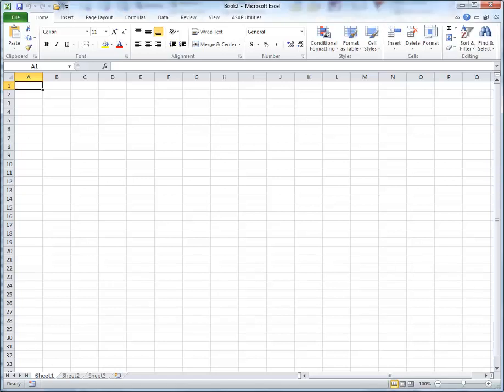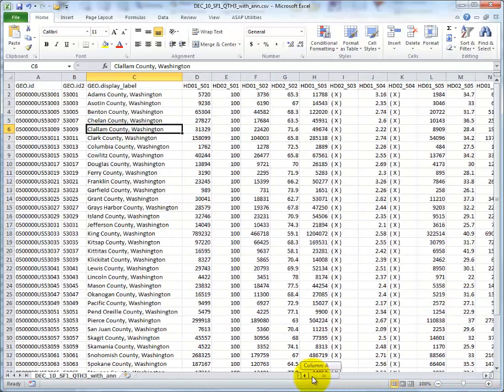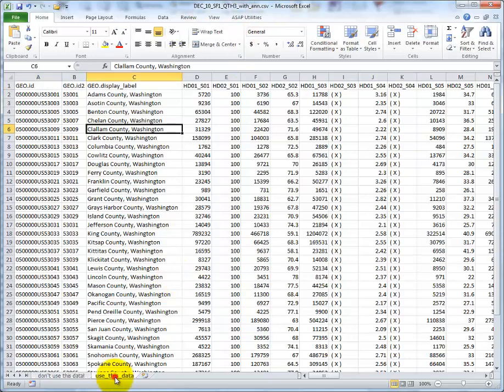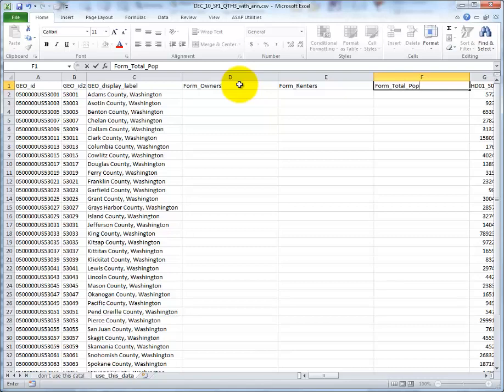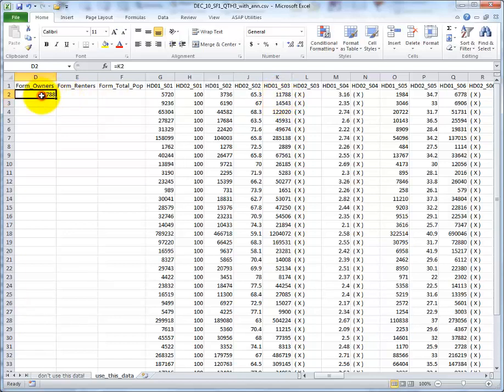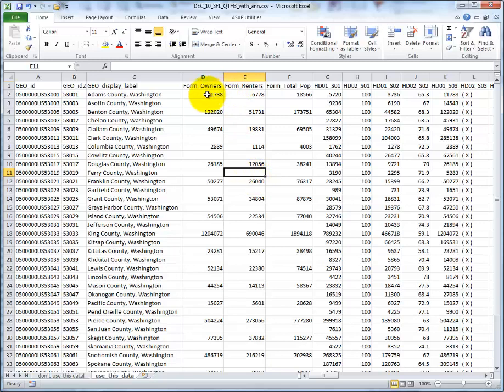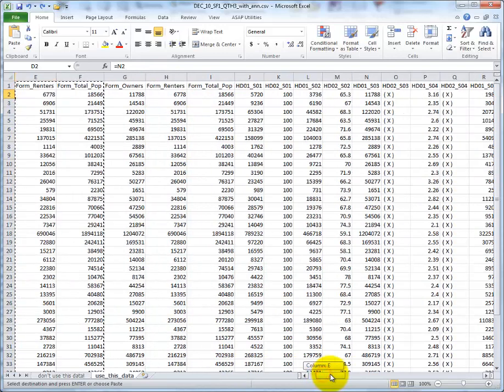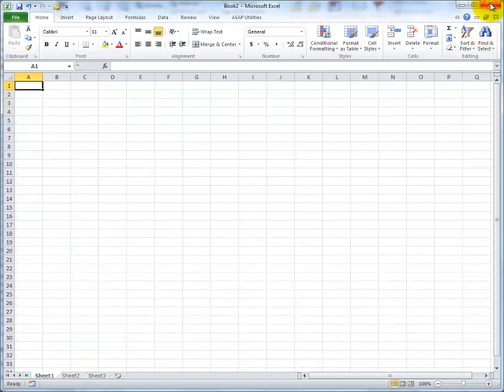Census Data Preparation | a GIS Video Tutorial by Gregory Lund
This video tutorial will help you prepare your downloaded US Census data in MS Excel for use in an ArcMap join with Cartographic Data